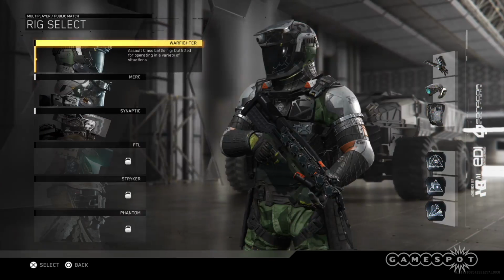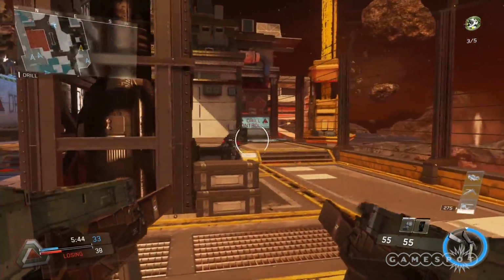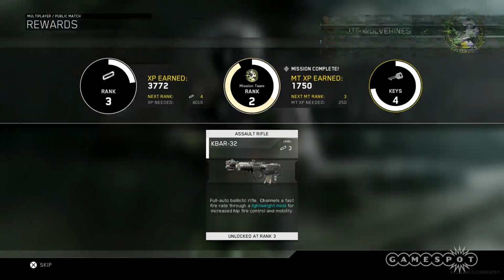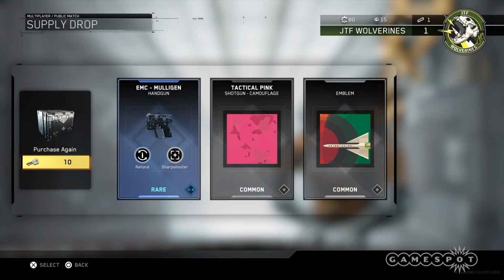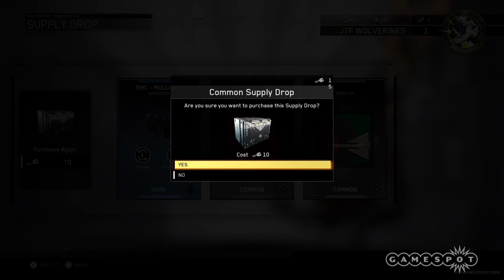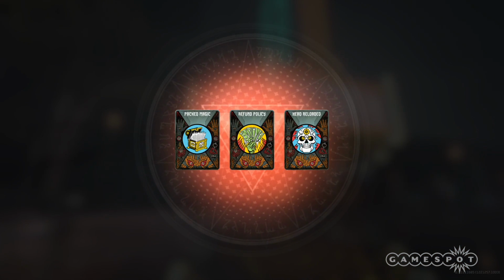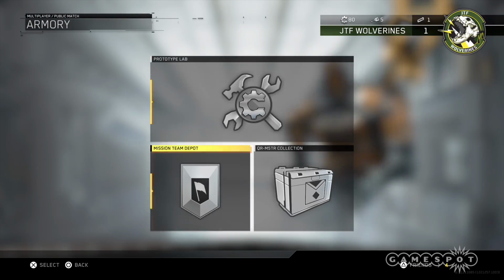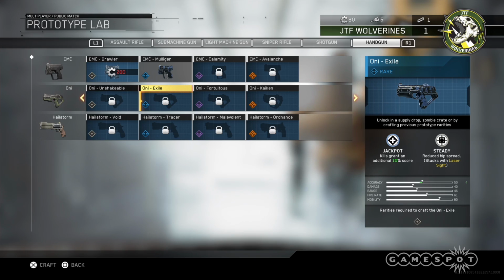Call of Duty: Infinite Warfare Beginner Multiplayer Tips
Are you a beginner looking to get a leg up in Call of Duty: Infinite Warfare's Multiplayer?

Follow Call of Duty: Infinite Warfare at GameSpot.com!